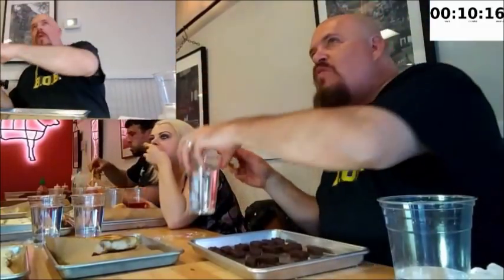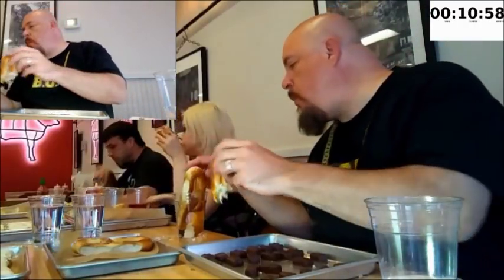New Record - Jake's Sandwich Board Challenge w/Nadia White and Dave Brunelli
My friends and I each try to tackle our own challenge consisting of a 2 foot steak sandwich, 4 soft pretzels, 12 tastykakes, 24 peanut chews and a cherry soda.  Listed as a 5.5 lb challenge, mine weighed in at 6lbs 4 oz of food + the soda.

This is definitely a lot harder than it looks and most people easily fail.  This is Dave's 4th attempt and he is a World Class competitive eater.

See how Nadia did at her YouTube Channel:  ClubNadiaWhite

Follow Dave on Twitter @DaveBrunelli

Special Shoudt Oudt to "happyguy" from slickdeals.net (this was already filmed, mention in next video)